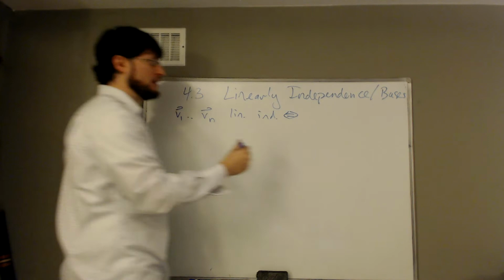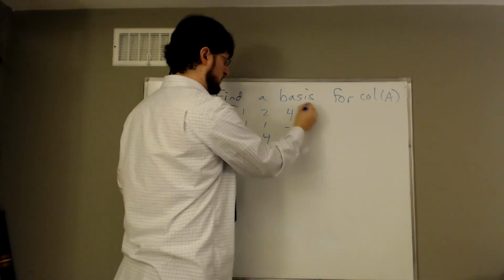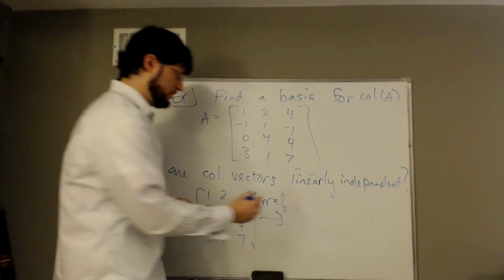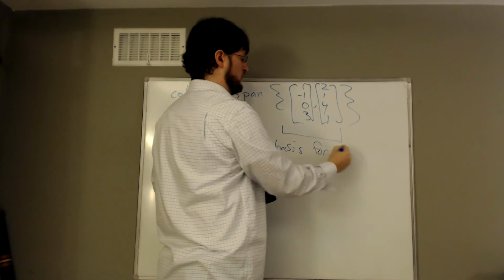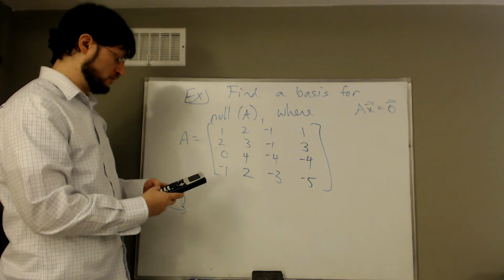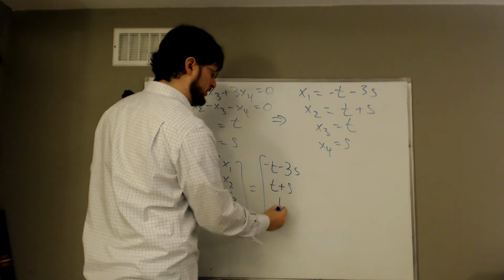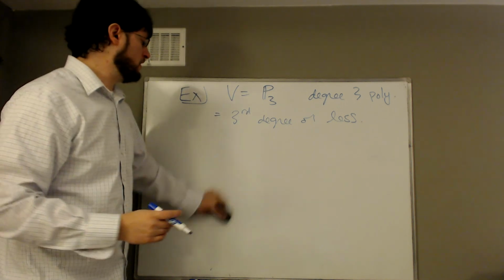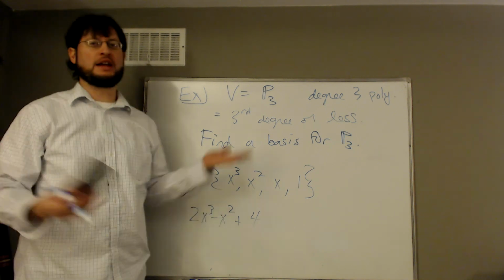LA 4 3